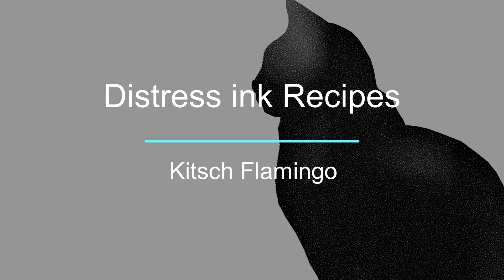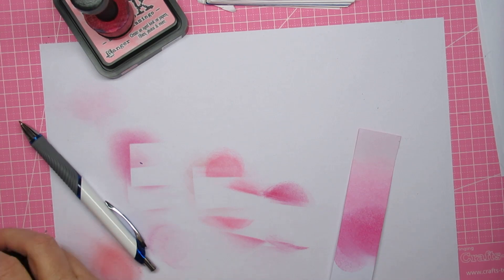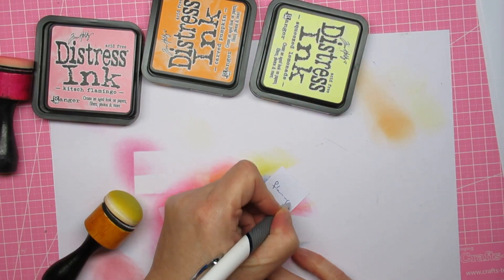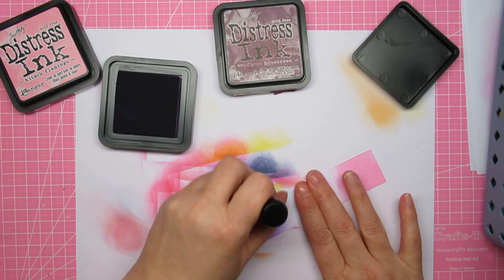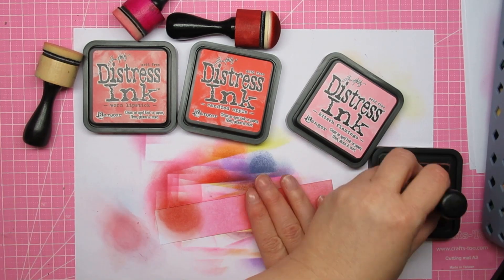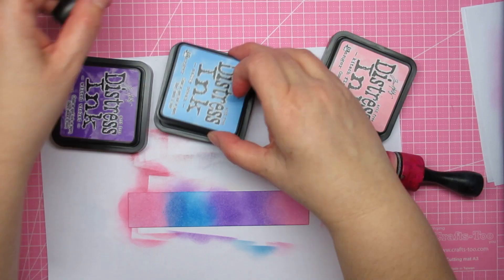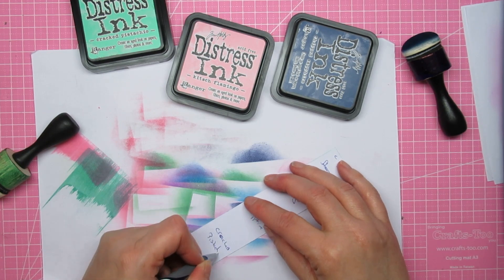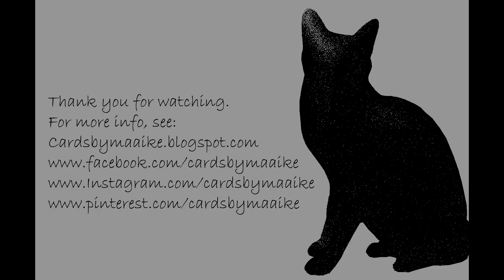Distress ink blending recipes Kitsch Flamingo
I have turned off most ads revenue for all new videos. The amount of ads is getting rediculous and so is the pay out. In the meantime I hope you 'll enjoy my videos more now. You support means the world to me.